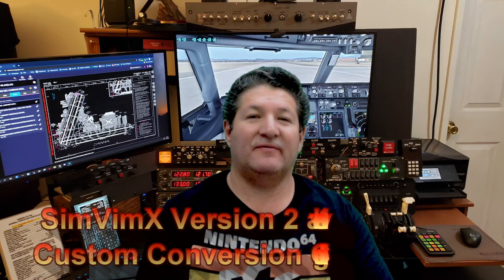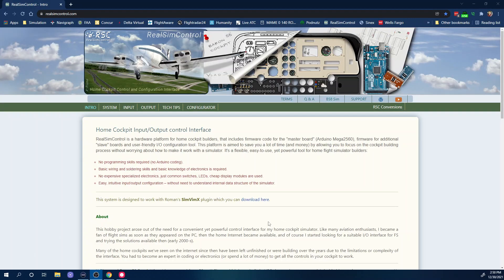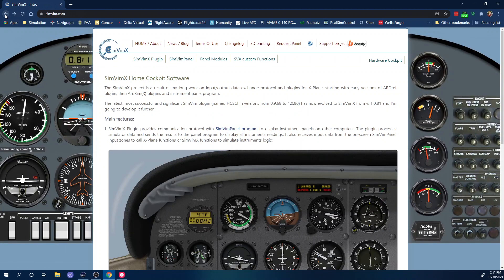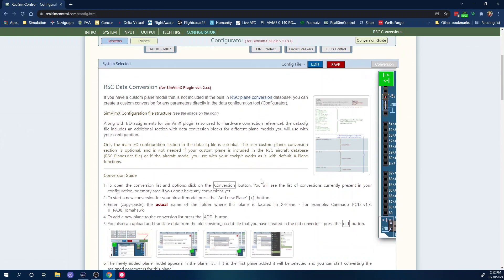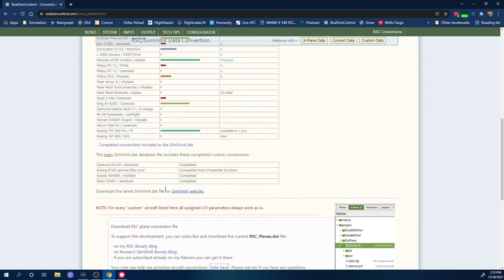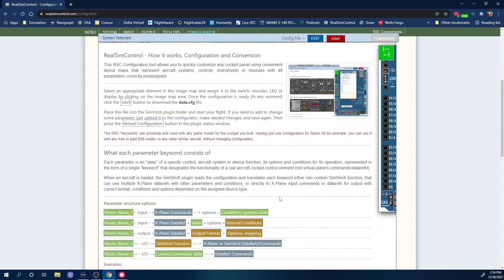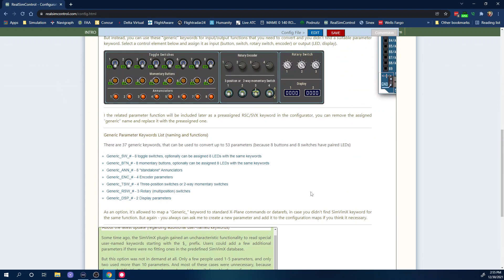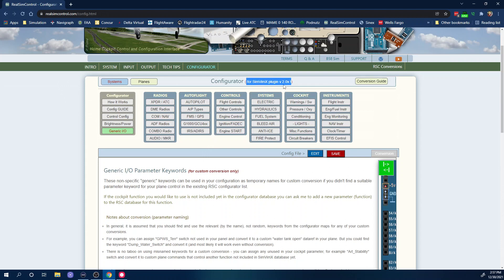SimVimX version 2 and the new custom conversion configurator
Yay, the new way of doing custom conversions is live. It requires the new version of the SimVimX plugin so be sure to get that first.

Please remember I am not an authorized spokesperson or representative for SVX or RSC. This is just my way of sharing my enthusiasm for it.

This is just a brief intro, Parts 2 & 3 will get deeper into using this new method of custom conversion.

Please visit their websites to get the new plugin and the new information: